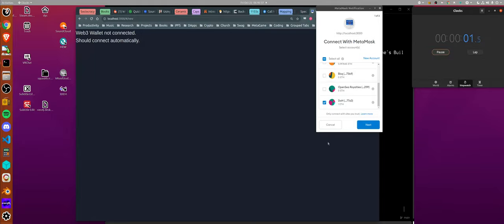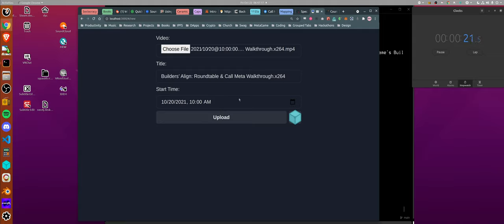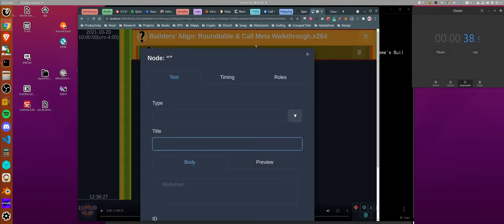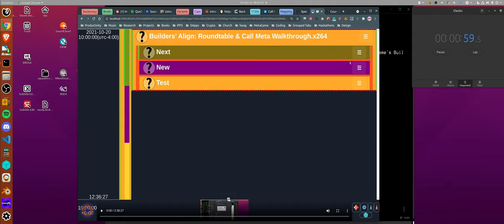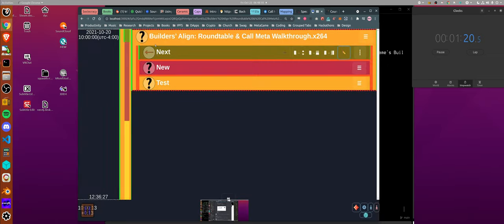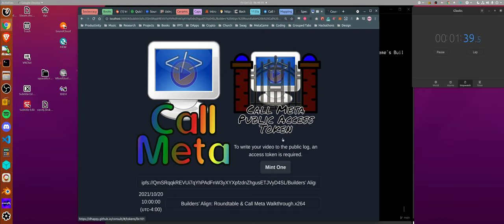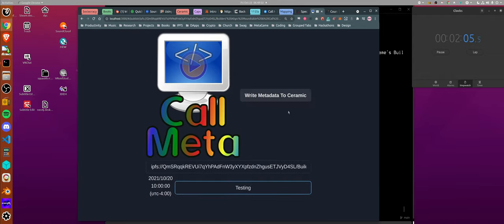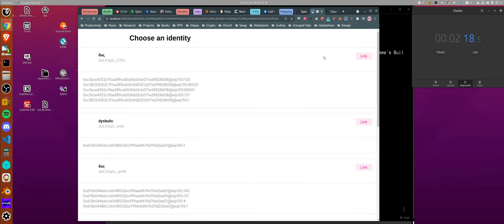Ceramic Call Demo Walk-through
Two-minute Call Meta Walk-through